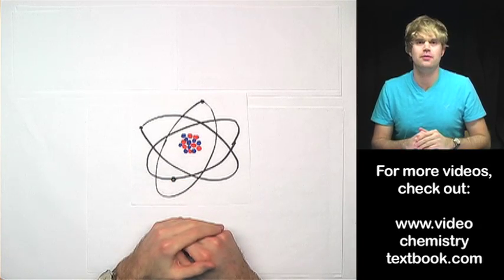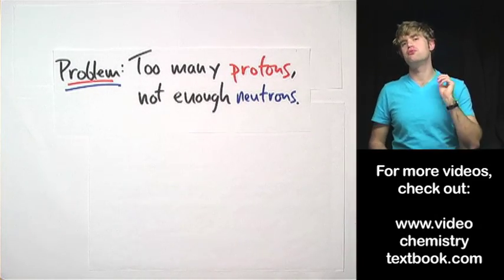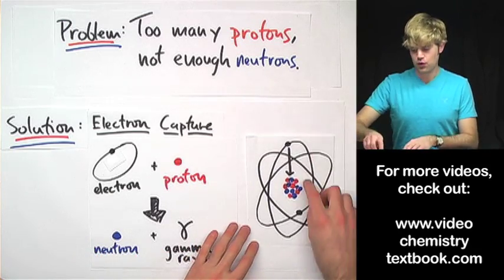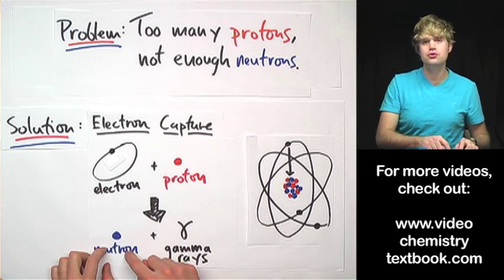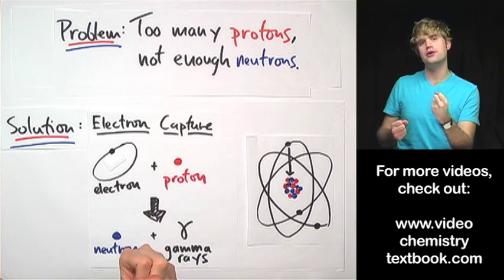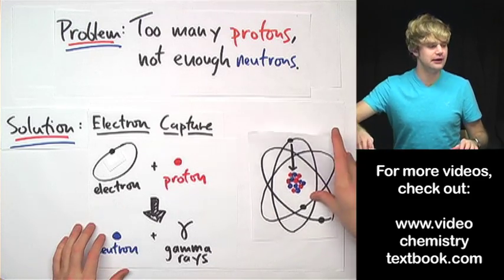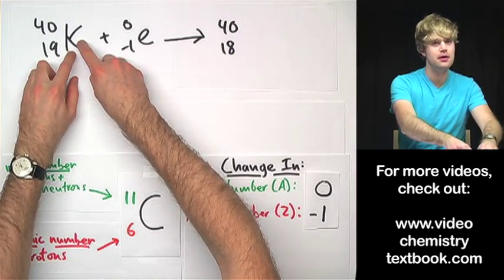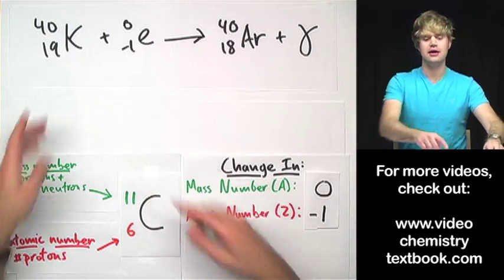Electron Capture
We introduce electron capture and do some practice example problems. Electron capture is a nuclear decay process. It turns a proton into a neutron, lowering the atomic number, but keeping the mass number the same. It creates gamma rays in the process. Electron capture is similar to alpha decay, beta decay, and positron decay.